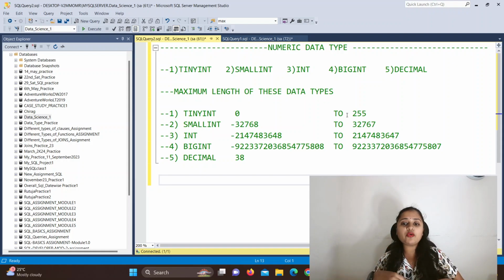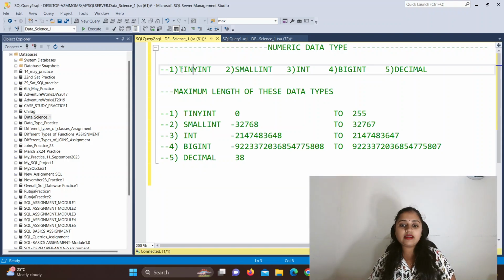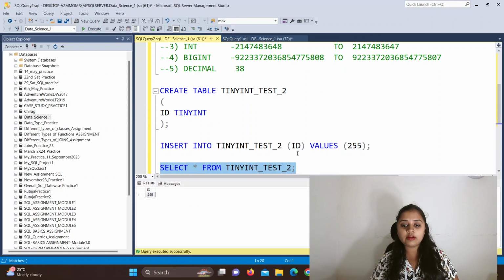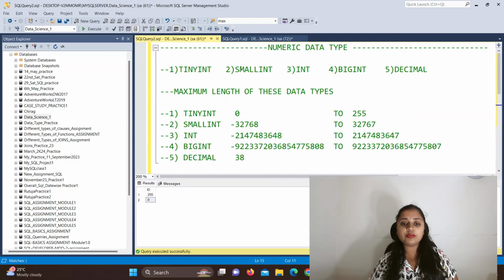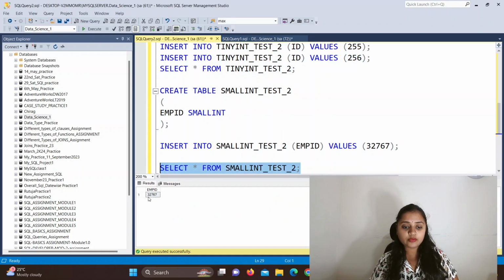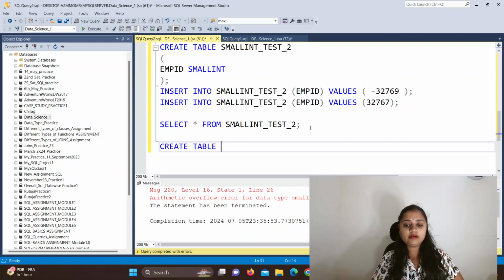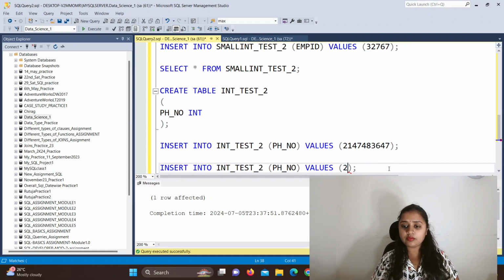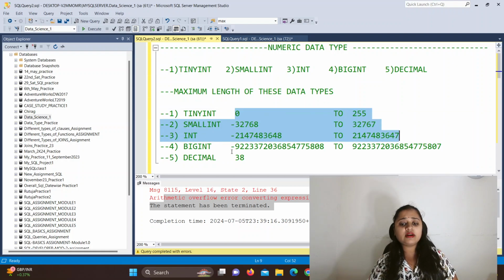NUMERIC DATA TYPE (PART A) LECTURE 10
In this 10th lecture we are going to learn some of the numeric data type , also their maximum length and it's implementation end to end by taking different examples.